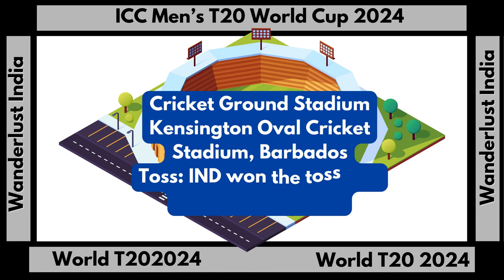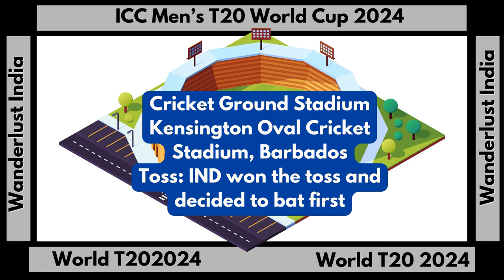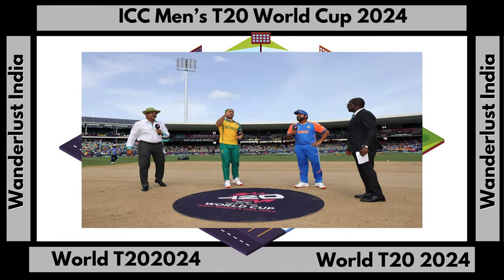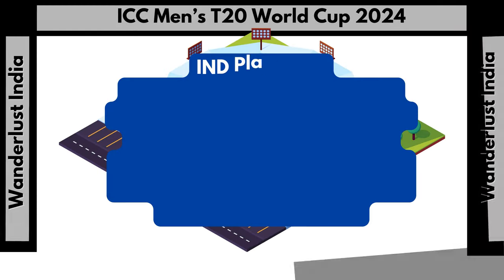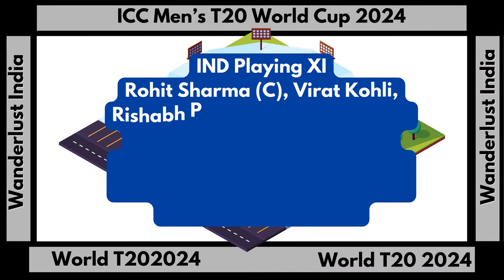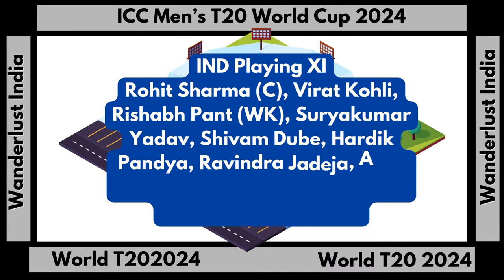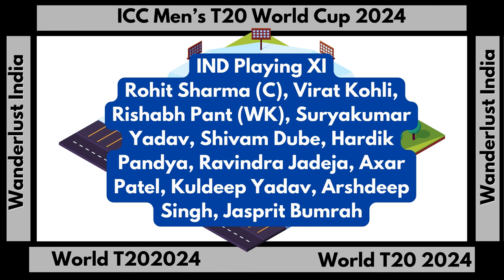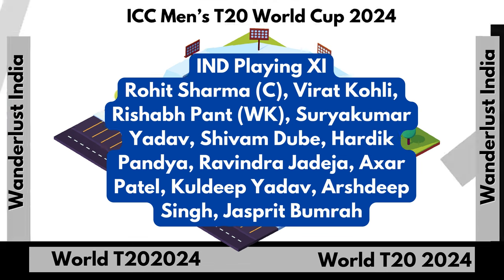ICC Men's T20 World Cup 2024 Final - Match 55 IND Vs SA _Wanderlust India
Web HTTP Access:
Yofan ID
yo.fan/mindjockey57